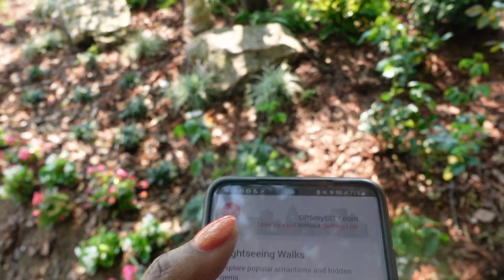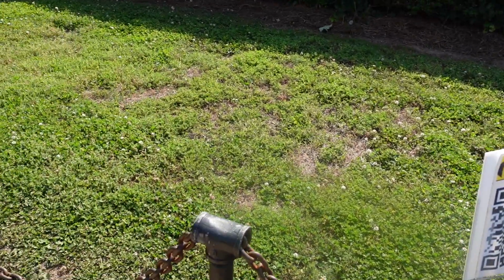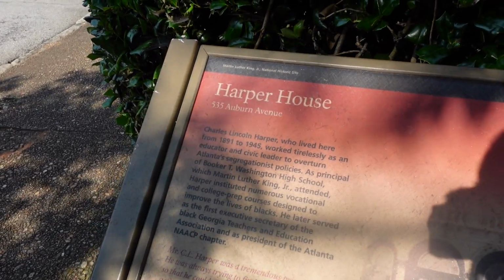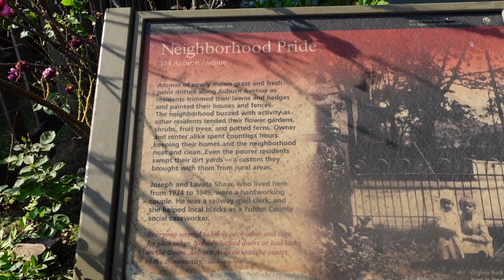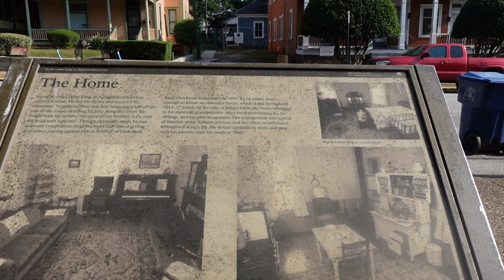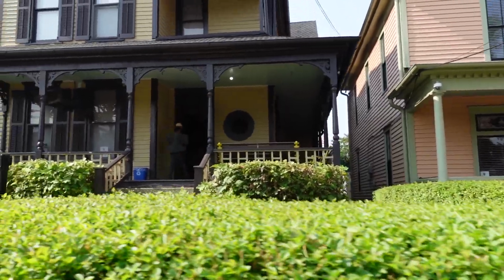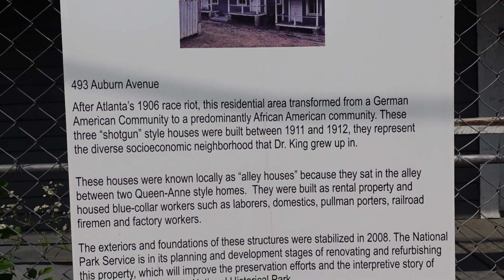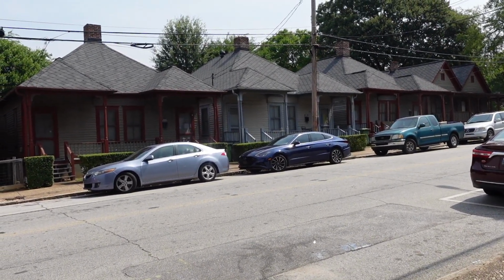Martin Luther King Jr's Childhood Home | a Stroll Down Auburn Street Atlanta GA | How to Tour Inside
We are Tinesha and Jay and together we are Sitting in a Tree.

💕Equipment Used:

Selfie Stick Tripod Bluetooth
Mac pro
Go pro

💕 Wanna send us something to promote in an upcoming vlog?

Please send to:
Tinesha Davis
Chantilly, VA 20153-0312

A Course in Gratitude by Tinesha Davis, Querin Hamilton and Ashley Williams aka Violet Grace
Holler at the Moon by Tinesha Davis
All Black Girls Ain't Got Rhythm by Tinesha Davis